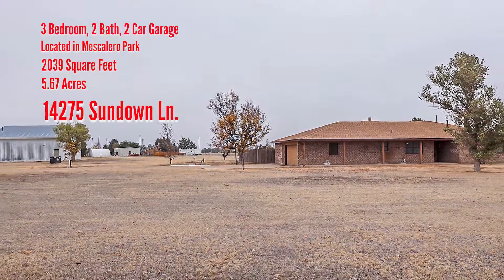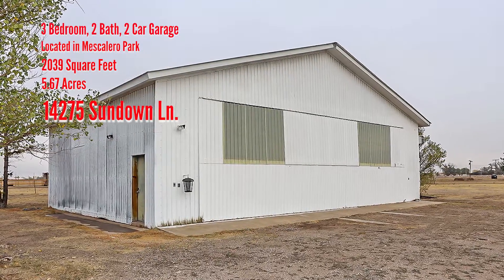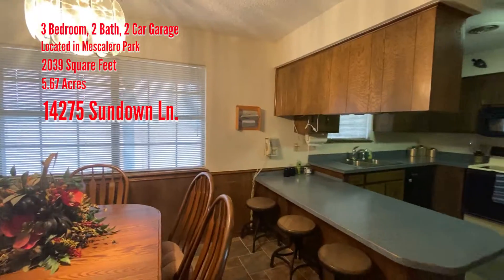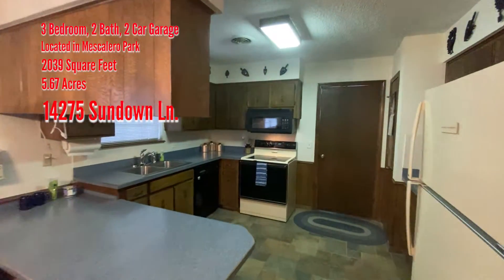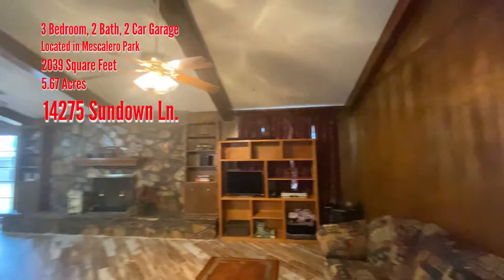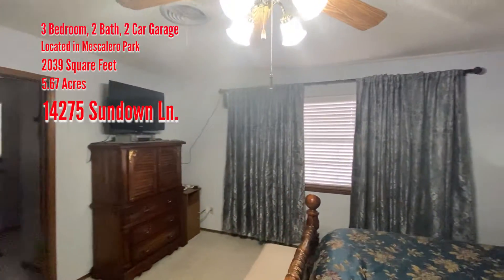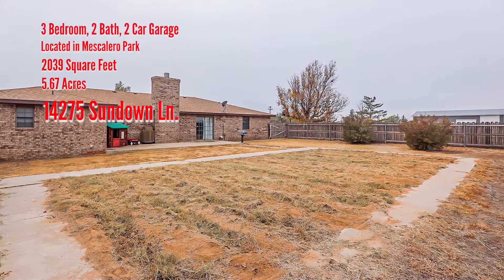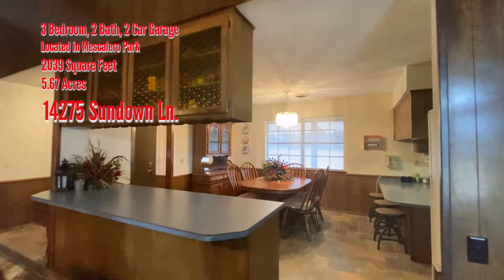For Sale, Mescalero Park, 14275 Sundown, Amarillo, TX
GREAT COUNTRY PROPERTY WITH 5.67 ACRES plus a 40 X 50 WORKSHOP/AIRPLANE HANGER WITH RUNWAY ACCESS.  This excellent home offers 3 bedrooms, office, 2 baths & 2 car garage. The kitchen is cozy with 2 eat in bars & couple nicely with the dining room. The living room is great room & features a grand Wood burning fireplace & beautiful wood look tile. The owners suite is comfortable with a nice bath & good closet space. There is an excellent garden space in the backyard! Tons of storage.  New well in 2014 plus Storm Cellar! Homes with acreage are tough to find, this won't last long.